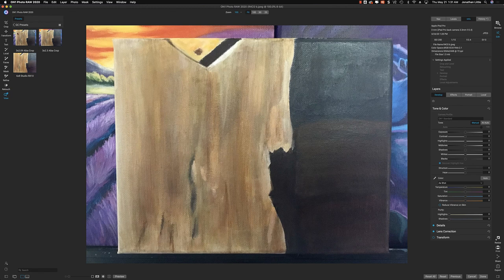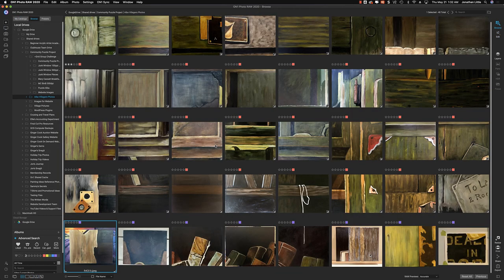CPP Alba Puzzle Assembly Part 5